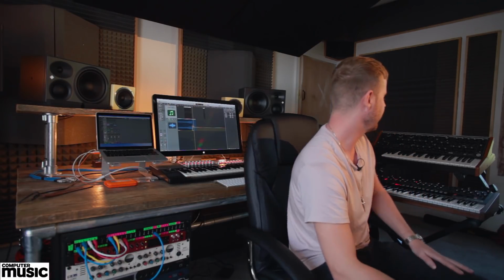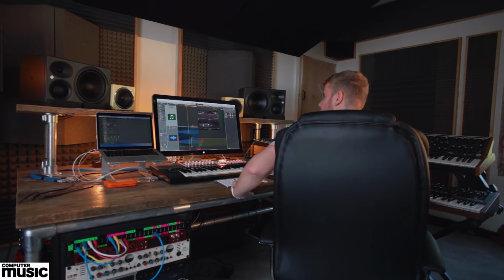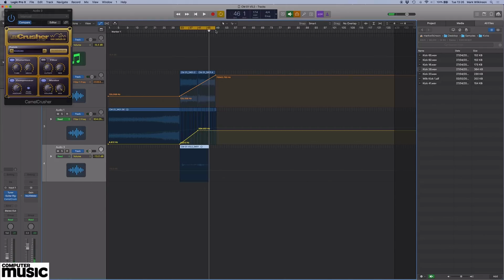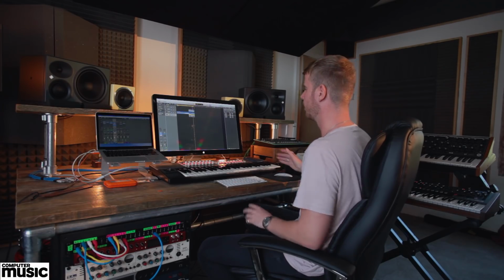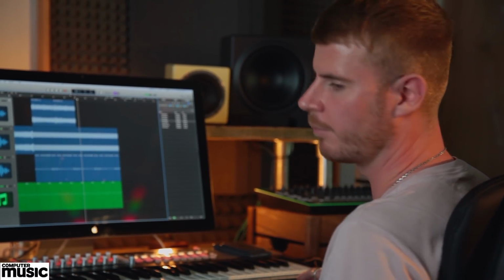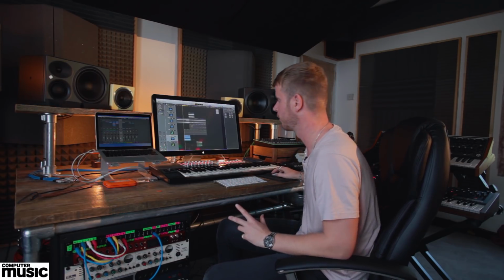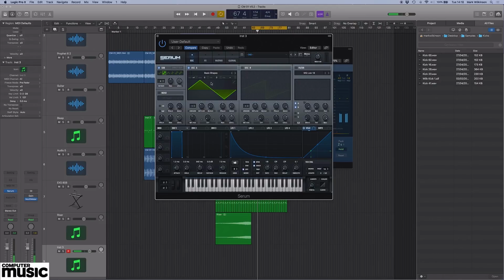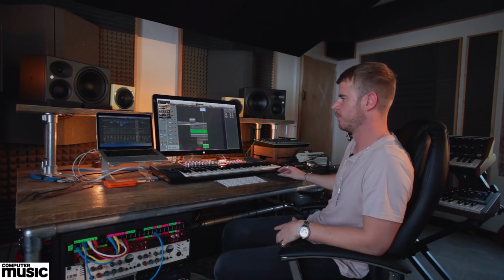Producing DnB with Wilkinson | Producer Masterclass